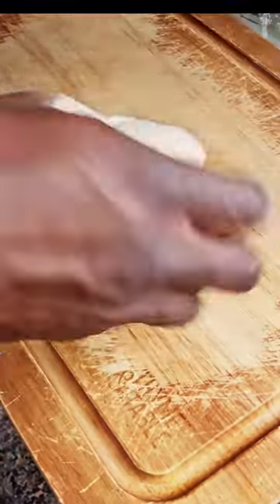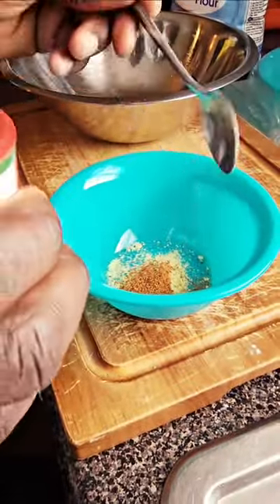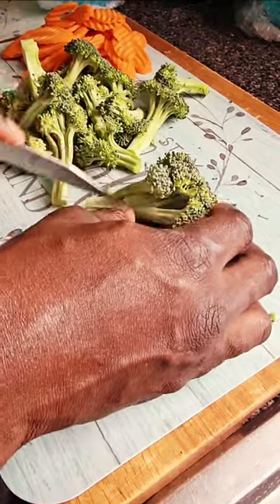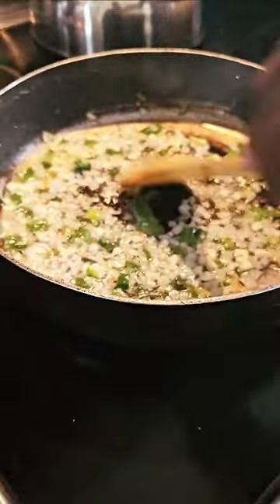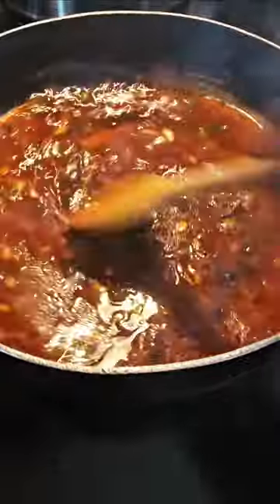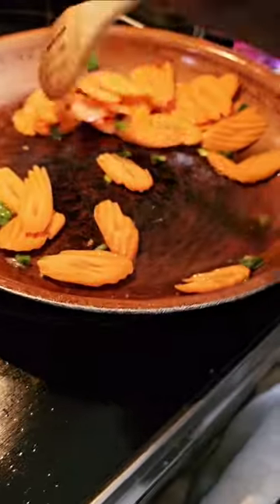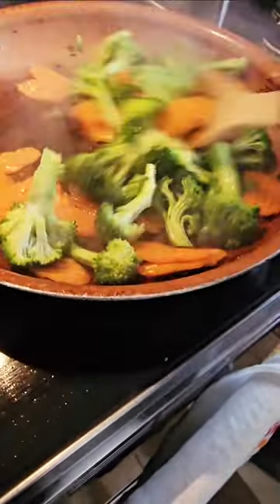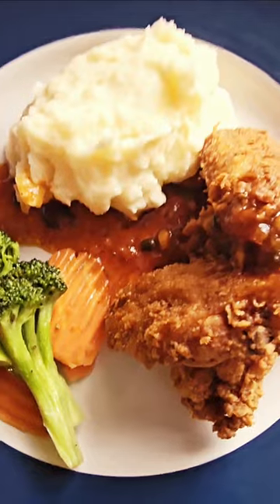crunchy Fried wings with mashed potatoes and stir fried veg 🍽🥔🥦🥕🐓🐓🔪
My creation of a five-star meal. I prepare these meals for my family. And I allow my kids to get involved in the process. This video is authentic little to no edits. I prepare fried wings with fluffy mashed potatoes, stir-fried vegetables, and a sweet sauce to go with it. ‎@lgkcleaneats